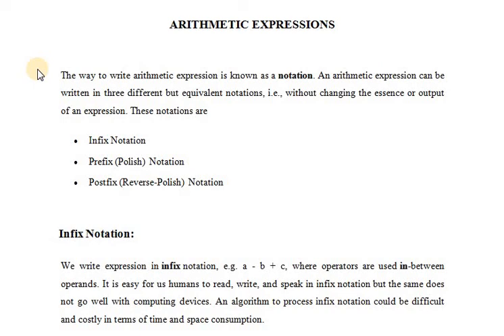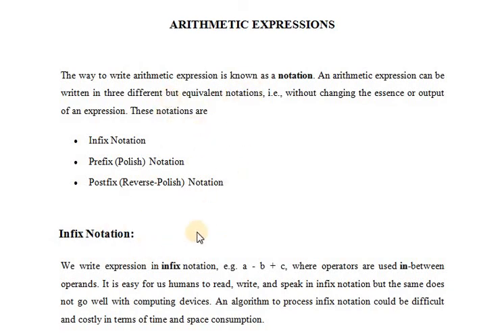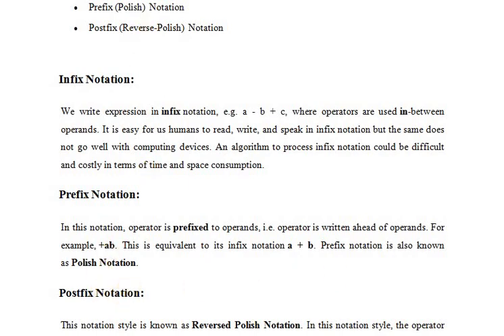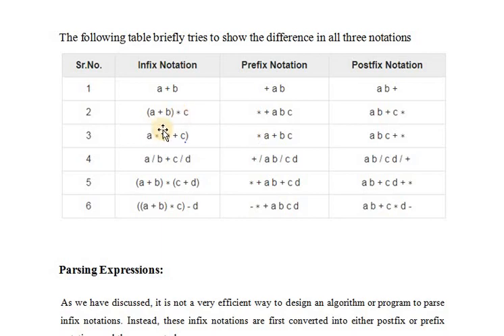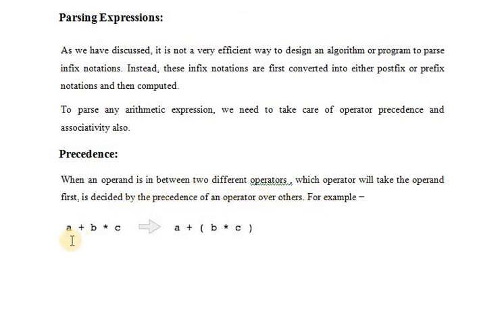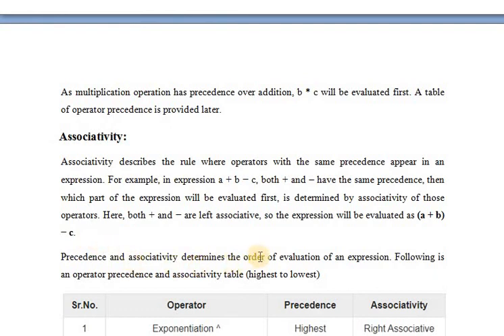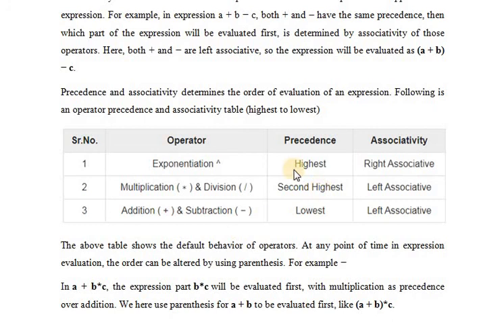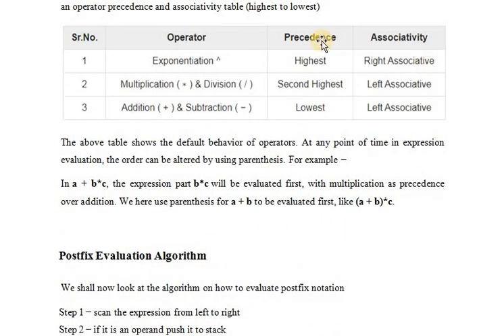Notations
This video is about the Notations(Arithmetic Expressions) in Datastructures.